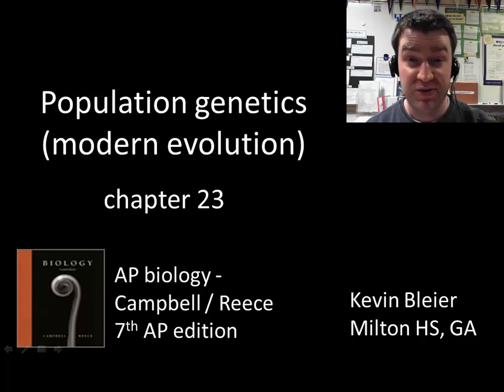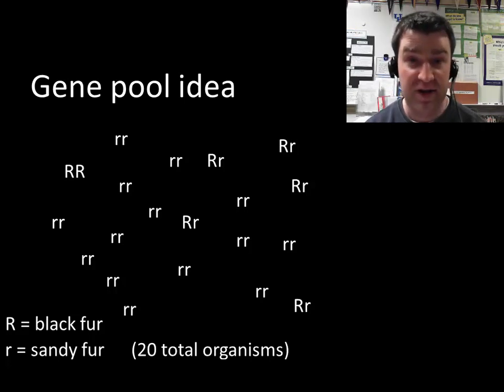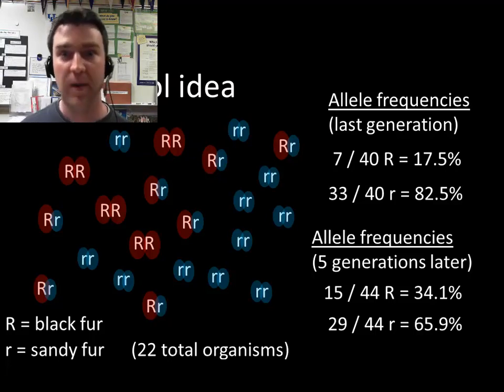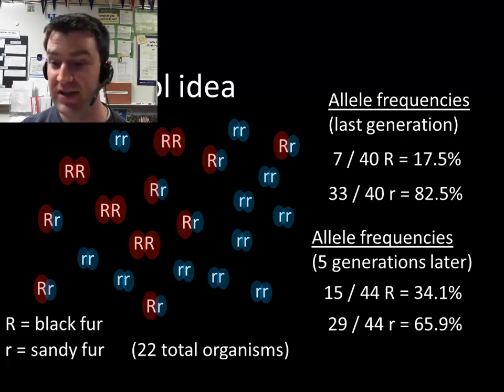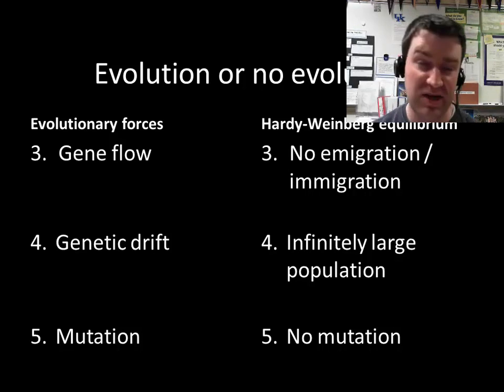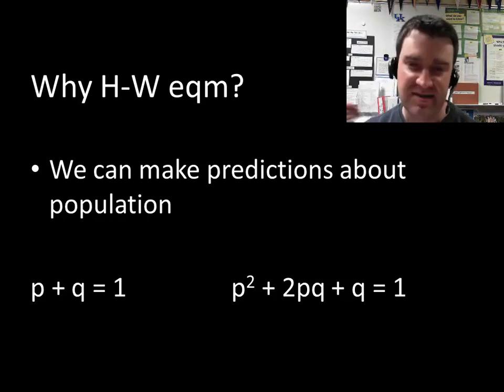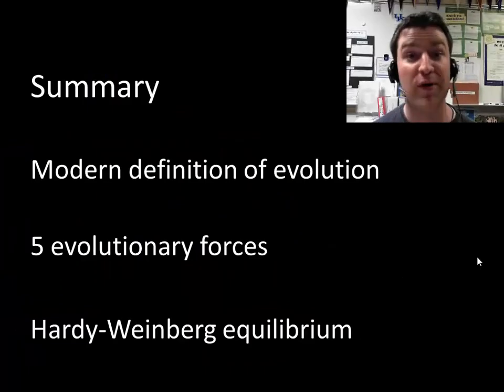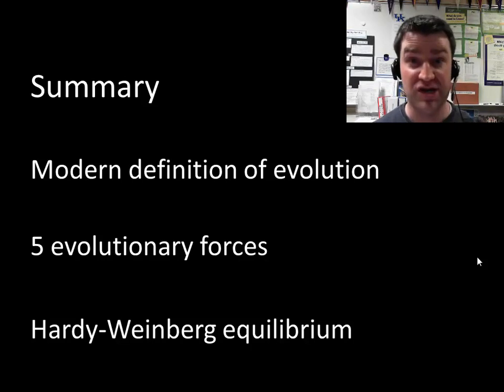Population genetics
Introducing the modern definition of evolution in populations, the five forces that cause evolution, and the five opposite requirements to maintain Hardy-Weinberg evolution.  I also introduce the two Hardy-Weinberg equations and terms